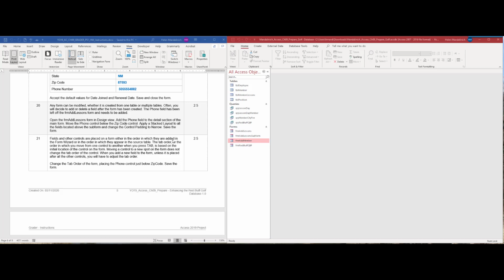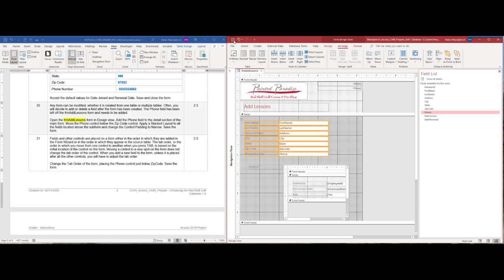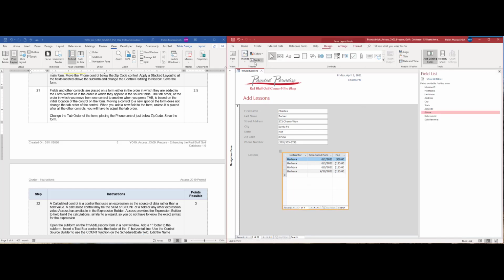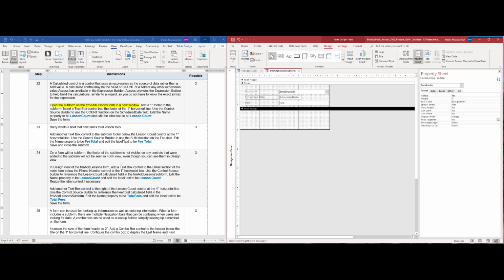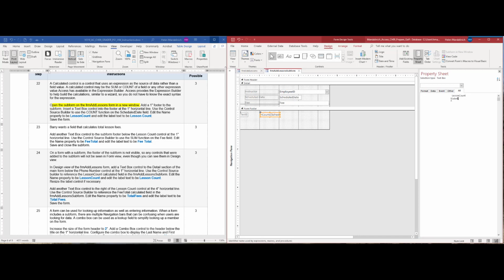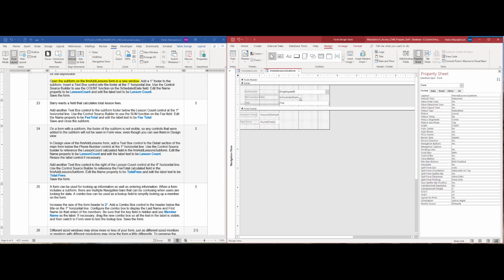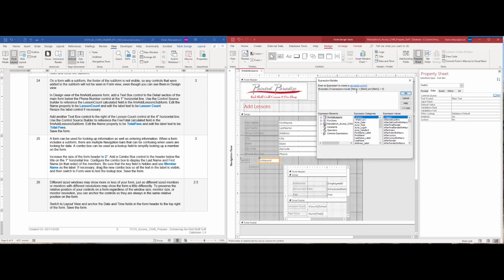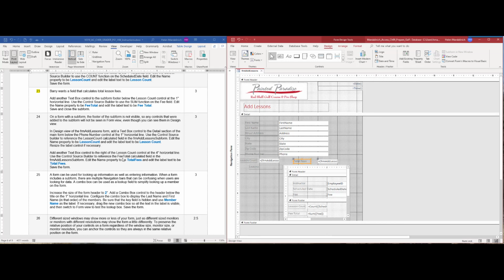Access Ch9 PrepareCase Steps 20 to 24